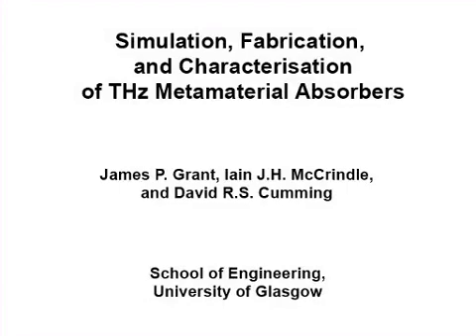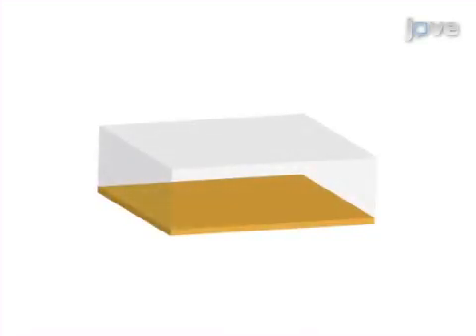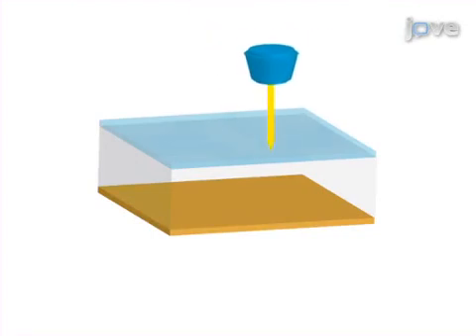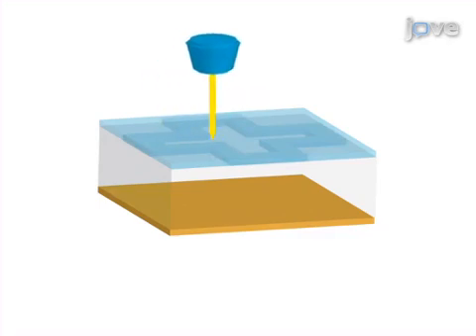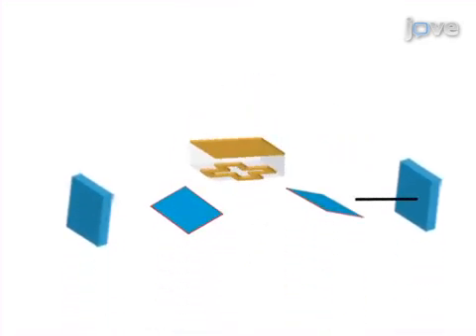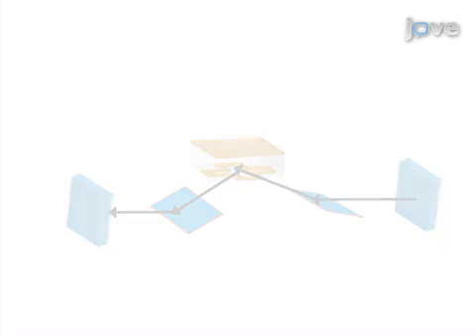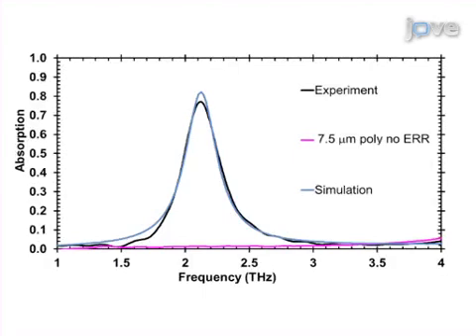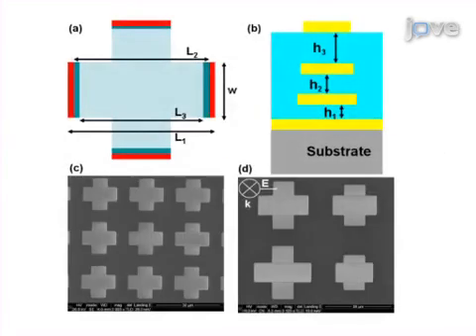THz Metamaterial Absorbers Fabrication | Protocol Preview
Simulation, Fabrication and Characterization of THz Metamaterial Absorbers -  a 2 minute Preview of the Experimental Protocol

James P. Grant, Iain J.H. McCrindle, David R.S. Cumming
University of Glasgow, School of Engineering;

This protocol outlines the simulation, fabrication and characterization of THz metamaterial absorbers. Such absorbers, when coupled with an appropriate sensor, have applications in THz imaging and spectroscopy.